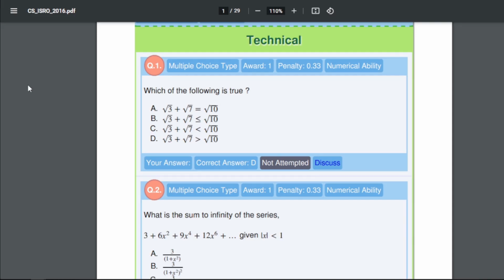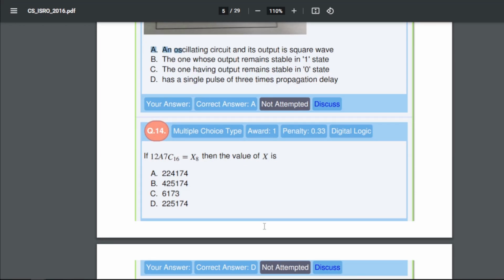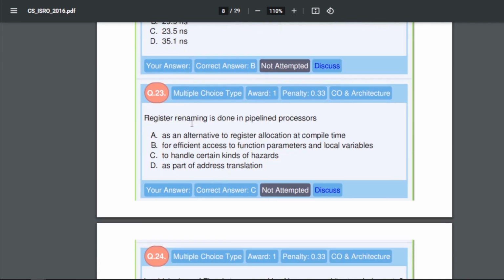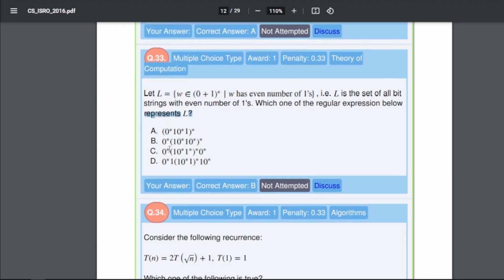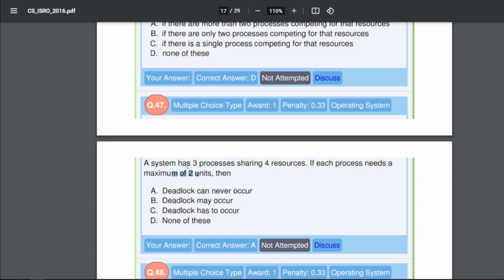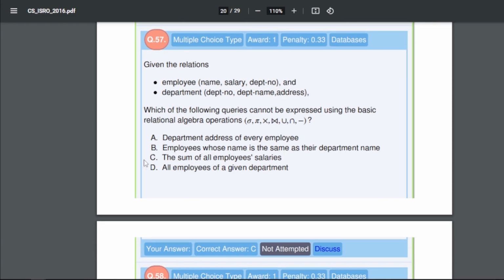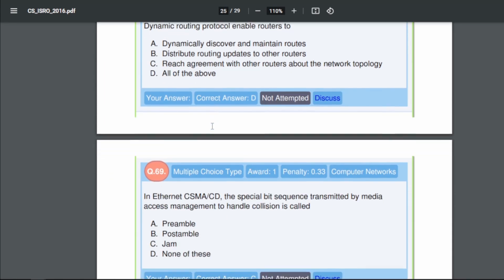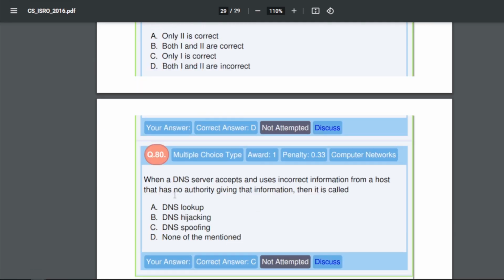24 ISRO CS/IT 2016 | Previous Year ISRO QA | Revision edition | Study Smart | talks ai